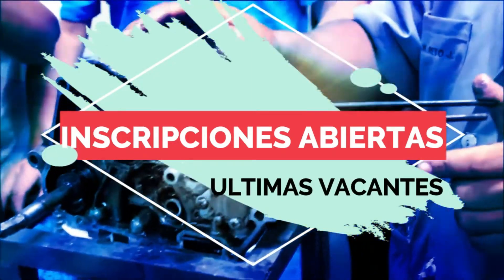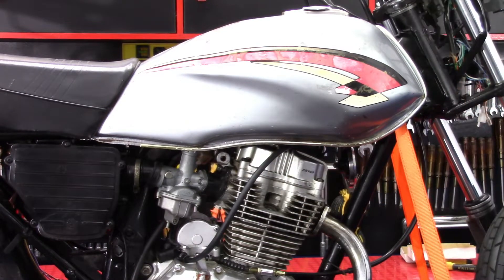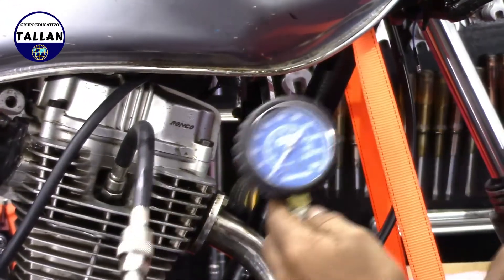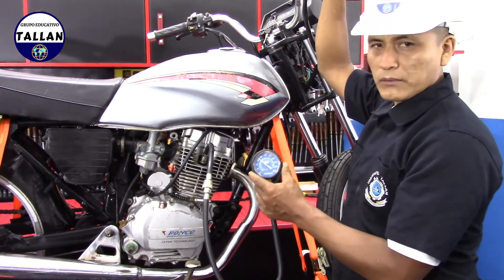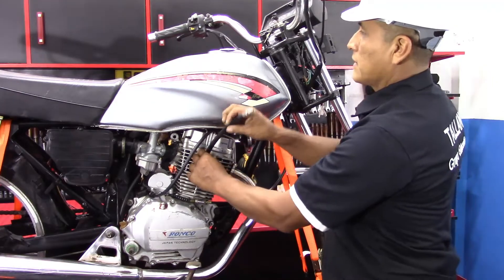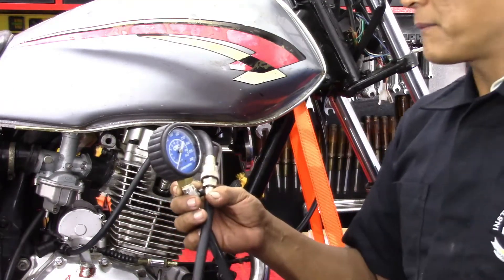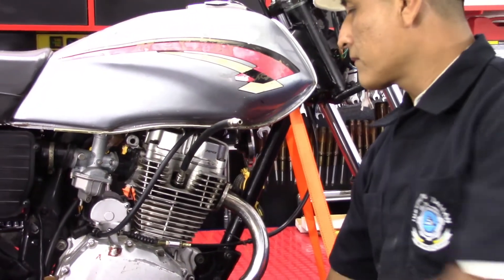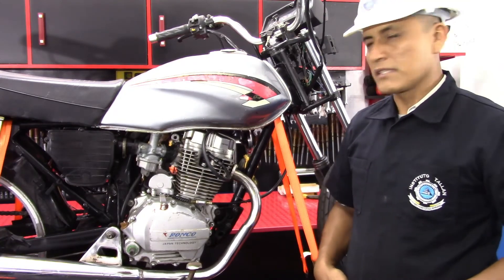PRUEBA DE COMPRESIÓN AL MOTOR DE UNA MOTOCICLETA